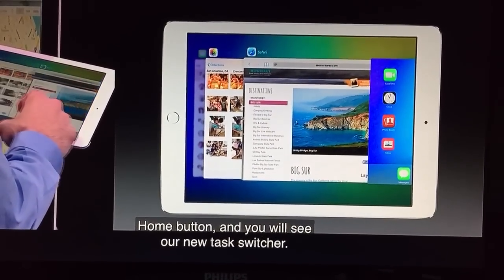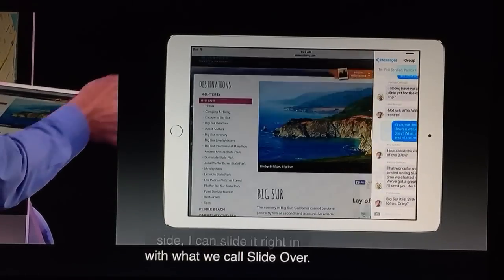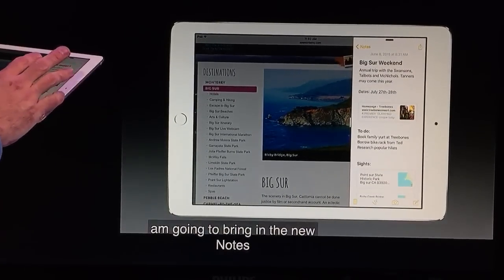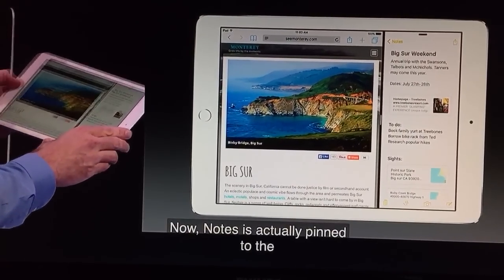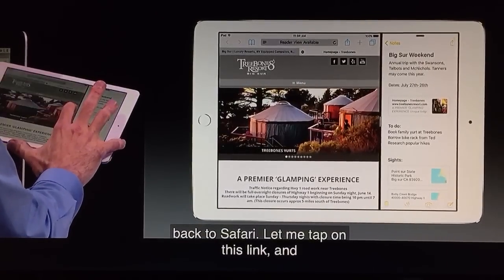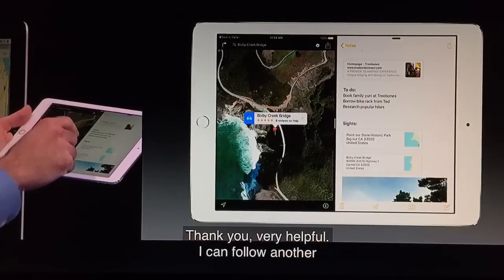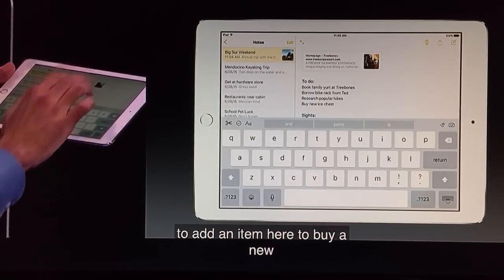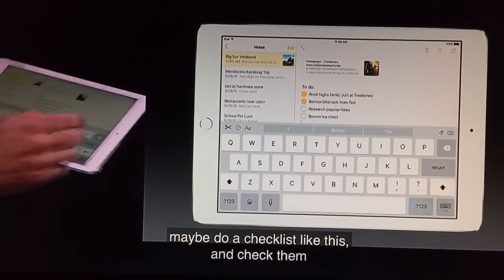Appple Ipad Multitasking Split screen IOS9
Apple Ipad Multitasking Split screen IOS9